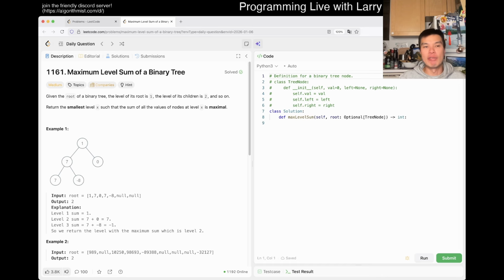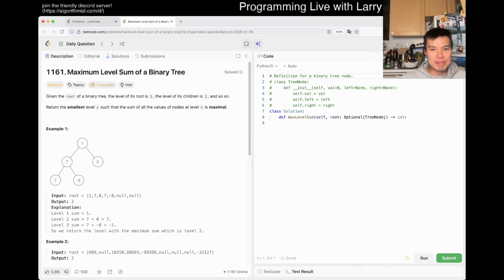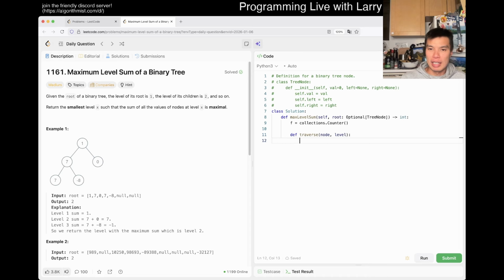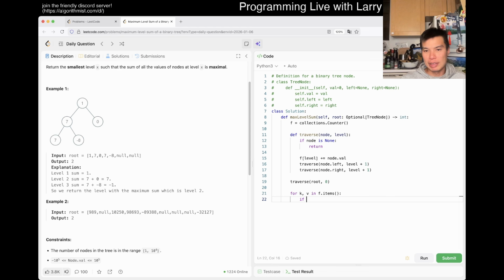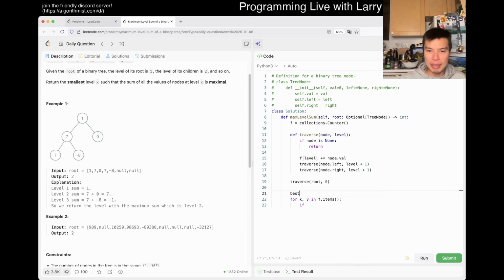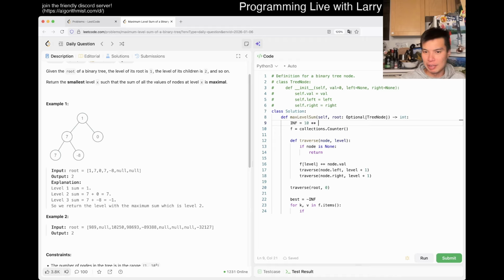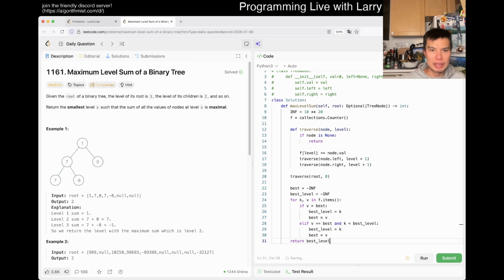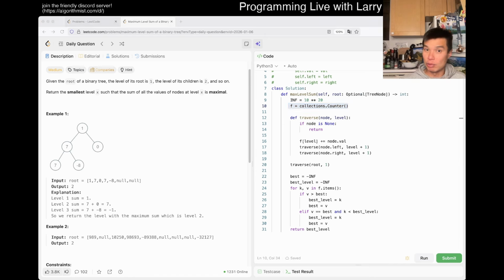Daily Leetcode #2107: Jan 06, 2026 - 1161. Maximum Level Sum of a Binary Tree